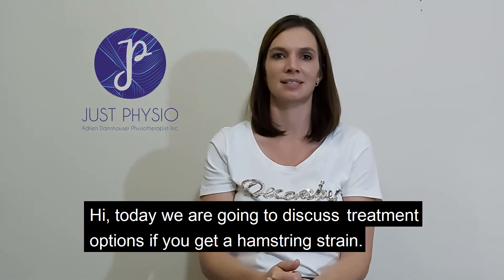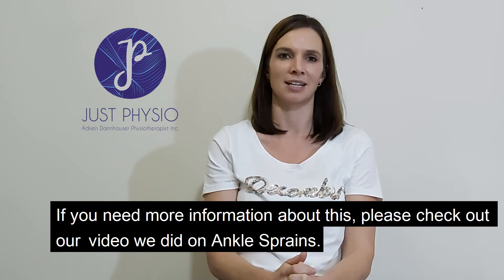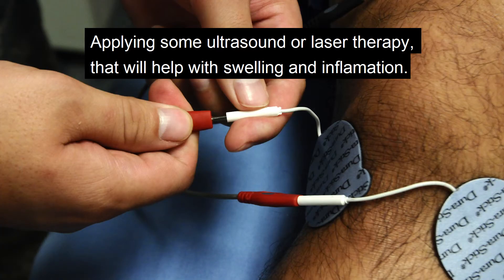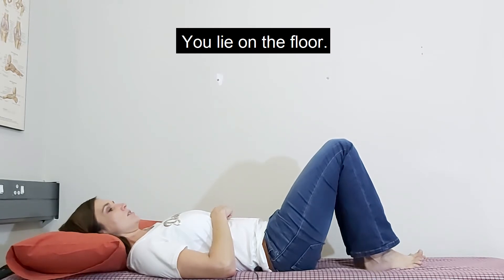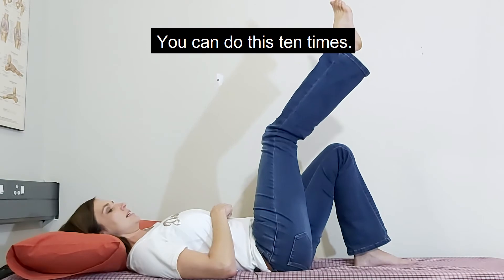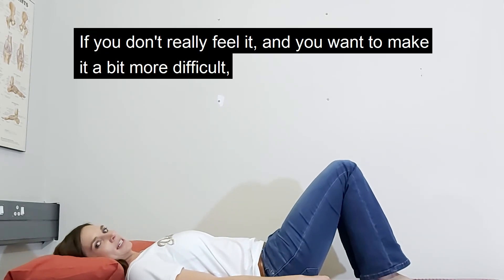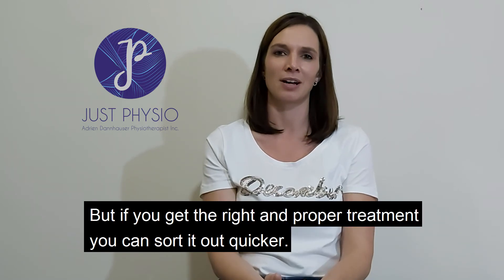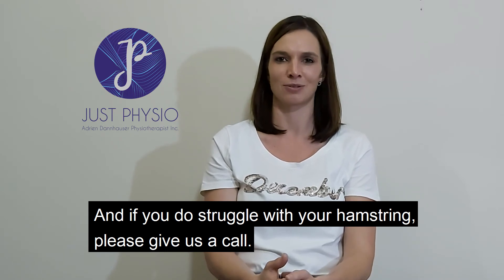Hamstring Tear/Strain Exercises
Today we are going to discuss treatment options if you get a hamstring strain/tear.

For the first 48 our please practice the RICE regime:

REST - The injured tissues need time to recover. So, avoid walking on the injured leg and try to use crutches if you can.
ICE - This will help with the pain as well as the swelling. Put it 20 minutes on and 20 minutes of.
COMPRESSION - Apply a bandage around the thigh that will compress the area slightly. Be careful not to don't cut off the blood supply.
ELEVATION - Elevate the leg with pillows. This will help to drain the swelling.

After 48 hours you need to come to physiotherapy. Your physiotherapist will determine how severe your hamstring strain/tear is.

Treatment include:
1. Massaging the affected area
2. Applying some ultrasound and laser therapy that will help with swelling and inflammation
3. Strapping the muscle will protect the area to prevent it from injuring it again
4. Dry needling
5. Exercises to start with your rehabilitation

We will now show you two exercises that you can do at home to treat you hamstring injury:

1. Dynamic stretch – Lie on the floor. Bent your injured knee 90 in the air. Straighten the leg as far as you can. Don’t go to much into pain. Just up until you feel it and then go back again. Repeat this 10 times.

2. Bridging – This is an eccentric strengthening of the hamstring muscle – Lie on the floor with your knees bent. Lift up your bum, hold for 5 sec and come back down again. It’s important that you don’t have any pain while you do this exercise. So, if you feel any pulling pain please stop. If you want to progress the exercise you can lift the uninjured leg in the air and lift the bum. You can do 3 sets of 10 repetitions.

A hamstring injury can be very frustrating. But if you get the right and proper treatment you can sort it out quicker. Make sure you come to physiotherapy when you strain your hamstring, you don’t want it to re-injury and develop into a very difficult injury.

Do you need help with you Hamstring injury?
Please give us a call or book a session online:
Just Physio